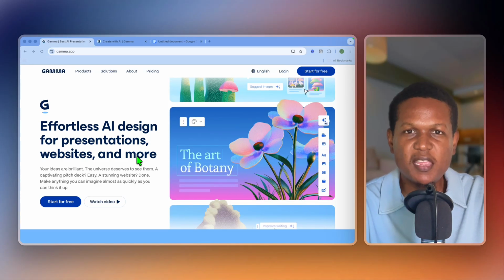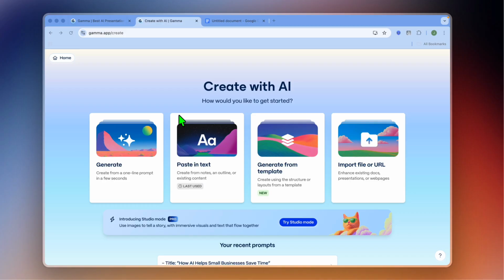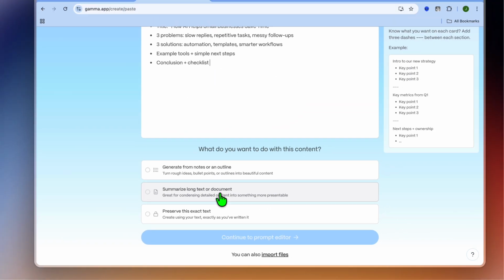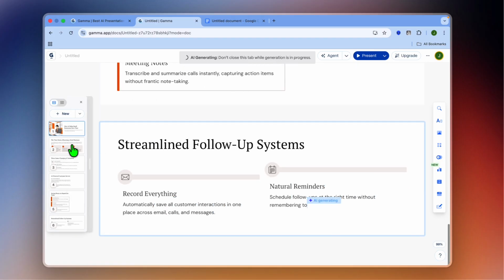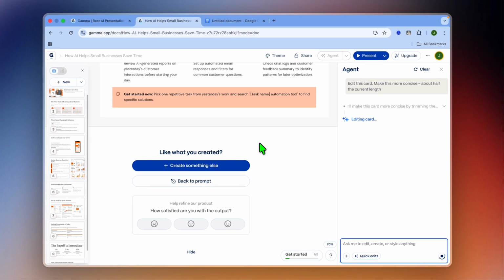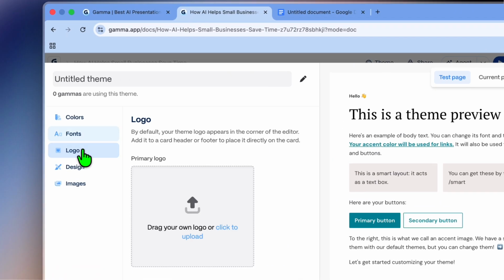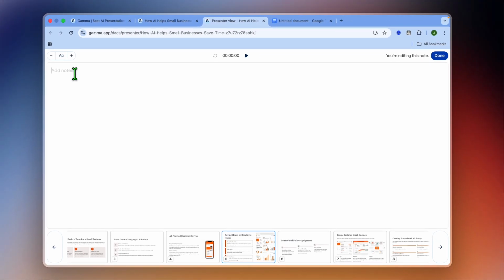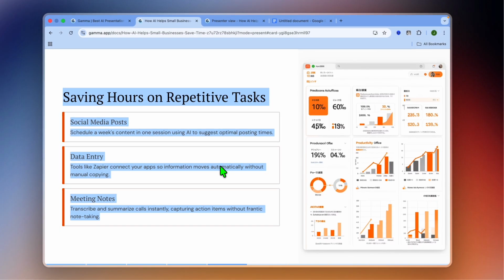GAMMA AI EXPLAINED(WHAT IS GAMMA AI & HOW TO USE GAMMA AI)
If you searched “Gamma AI explained,” you’re probably asking one of two questions:

👉 What is Gamma AI?
👉 And how do you actually use Gamma AI properly?

In this beginner-friendly tutorial, I break down exactly what Gamma AI is, how it works, and the simplest way to start using it for presentations, documents, and visual content.

In This Video You’ll Learn:

• What Gamma AI actually does
• How to generate slides the right way
• Why “generate with no notes” feels generic
• How to avoid crowded slides
• How to customize themes so your deck stands out
• The simplest workflow to get better results

Gamma AI can create presentations, documents, and even one-page websites in minutes — but the key is how you prompt it.

If you:

Use detailed notes

Keep your text concise

Customize your theme

Gamma AI becomes insanely powerful.

But if you:

Generate with no direction

Overload slides with text

Ignore customization

Your output will look generic — just like everyone else’s.

If you'd like, I can create a follow-up tutorial showing:

How to use Gamma AI to create a one-page website

Or how to turn a blog post into a slide deck in under 5 minutes